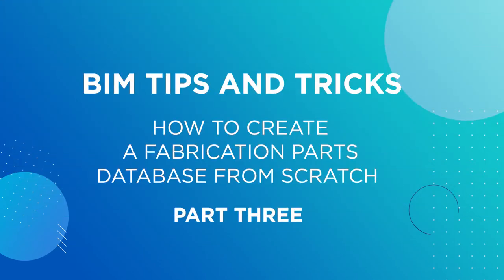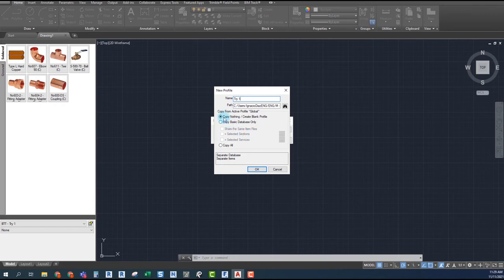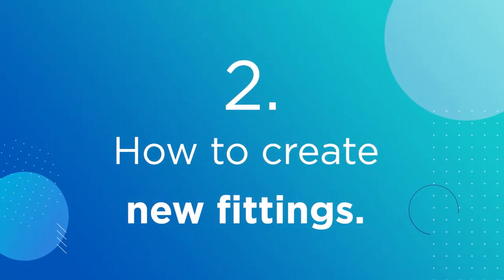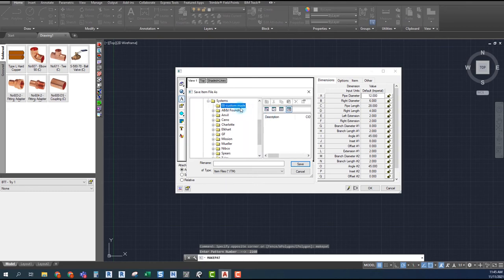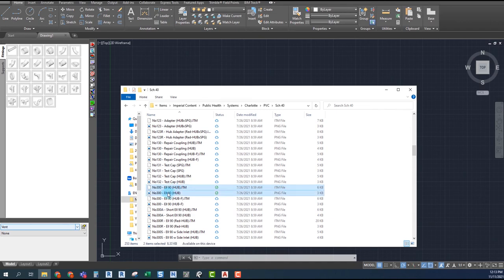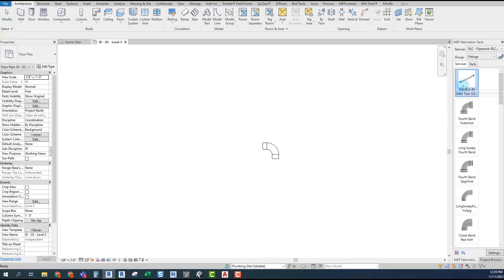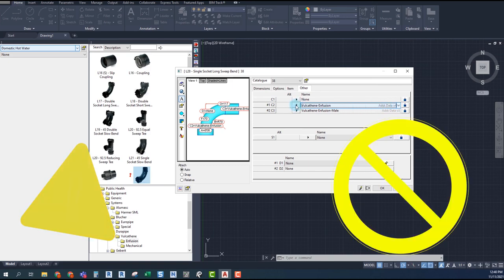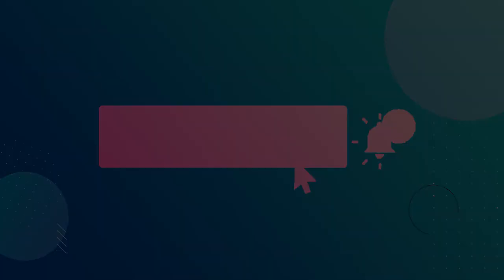How to create a fabrication parts database from scratch – Part three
Want more Revit tips and tricks?​

Don't miss the third part of fabrication parts training where Ignacio explains how to​:
- Create new profiles​
- Create new fittings​
- Edit existing elements​
- Edit connector elements​

00:00 Introduction
00:17 How to create new profiles in your database
01:59 How to create new fittings
03:23 How to edit an existing element
04:58 How to edit elements connectors